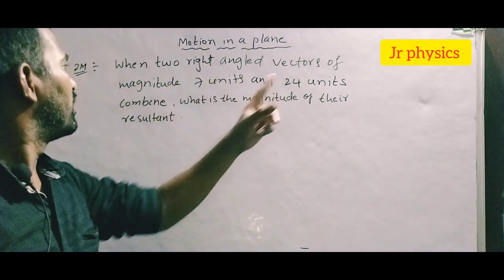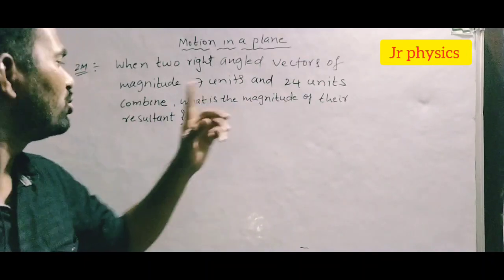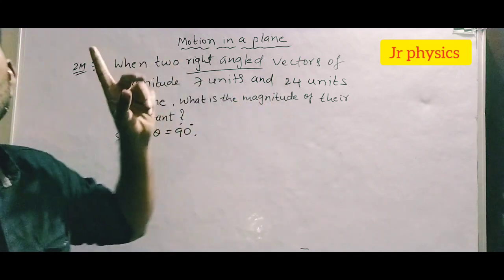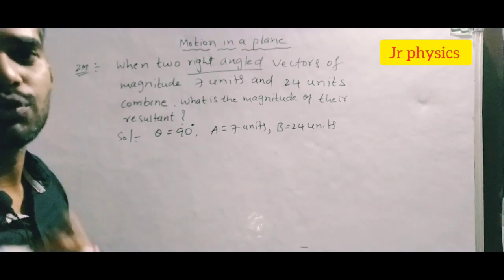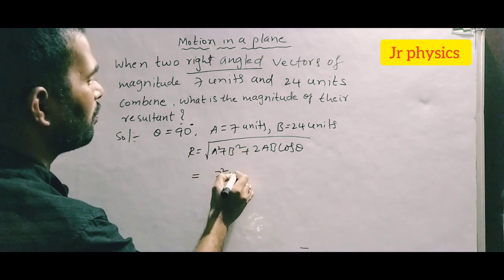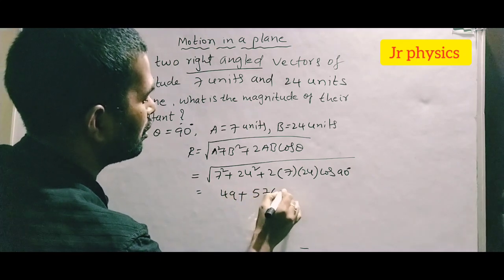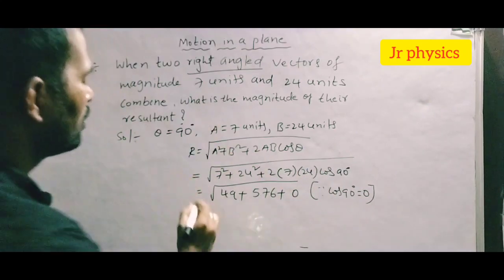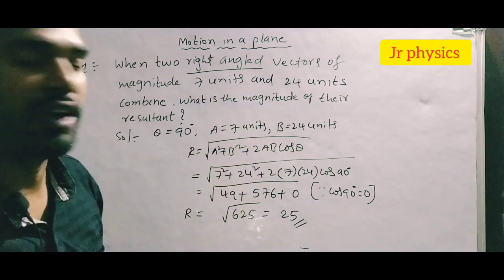When two right angled vectors of magnitude 7 units and 24 units... magnitude of their resultant?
4.MOTION IN A PLANE (JR PHYSICS)
When two right angled vectors of magnitude 7 units and 24 units combine, what is the magnitude of their resultant?